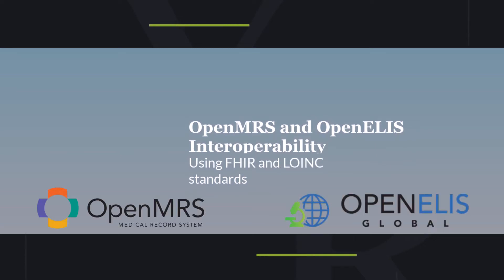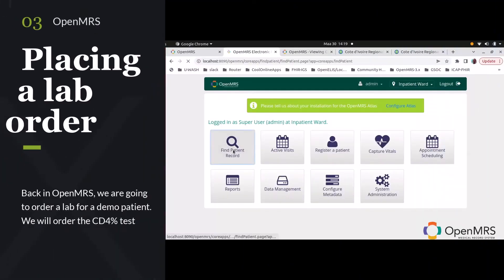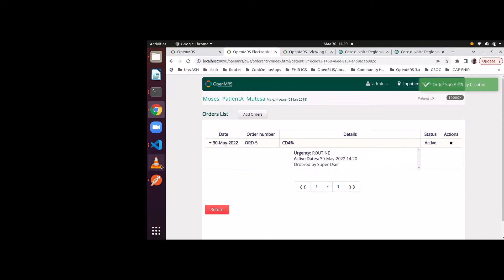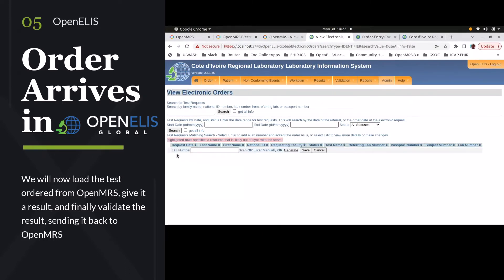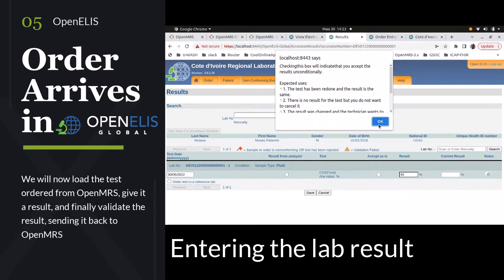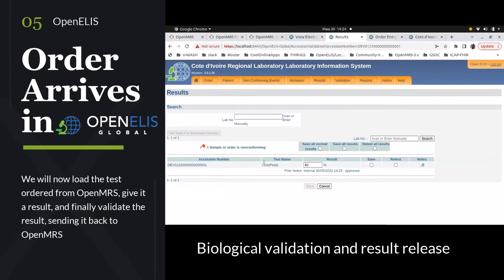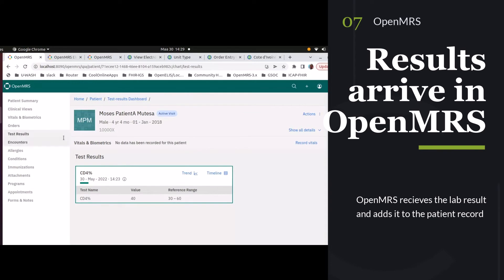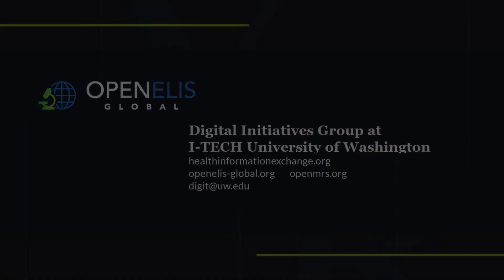OpenMRS and OpenELIS Interoperability using FHIR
This video shows placing an order using OpenMRS with the FHIR module to place an order, OpenELIS Global 2.6 to perform the lab test workflow and returning the result to OpenMRS. This workflow using FHIR R4 for the APIs and LOINC for test ID. All aspects of this workflow conform to the OpenHIE patterns for this interaction and are fully based on open standards. Because of this, there should be the opportunity to use any EMR supporting FHIR as the order requestor and and LIS as the order fulfiller, but OpenMRS and OpenELIS are designed to work together as seemlessly as possible out of the box, even having the option of pulling from the same terminology service to ensure sematic interoperability.

Special thanks to Mozzy Mutesasira who recorded the demo and developed much of the software shown!